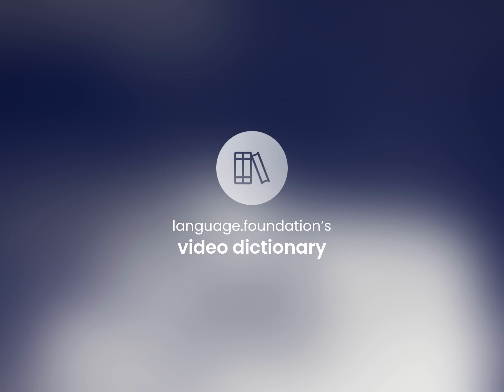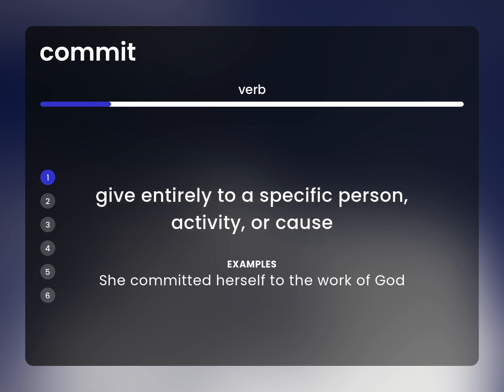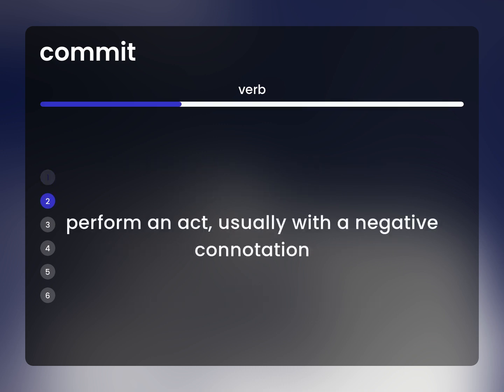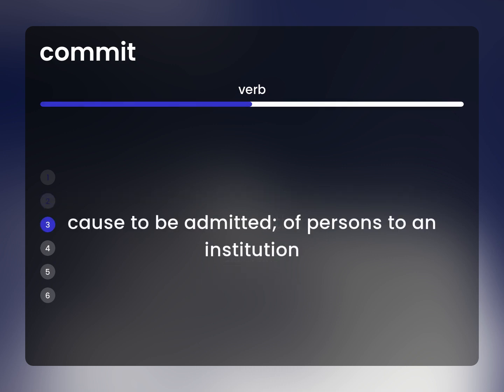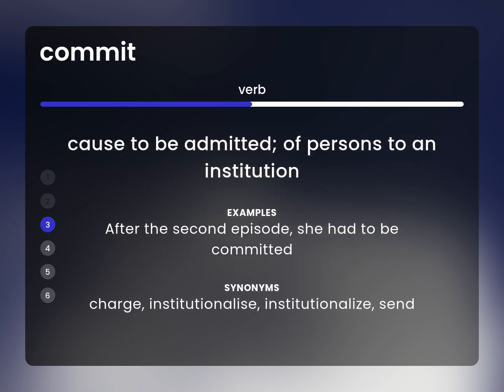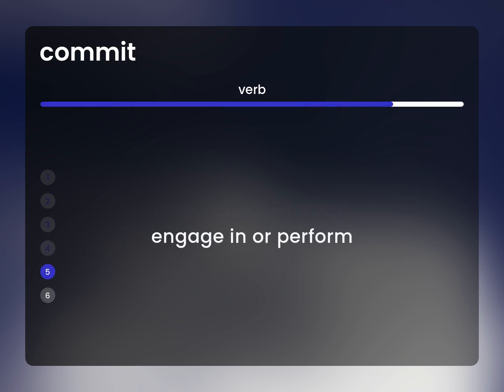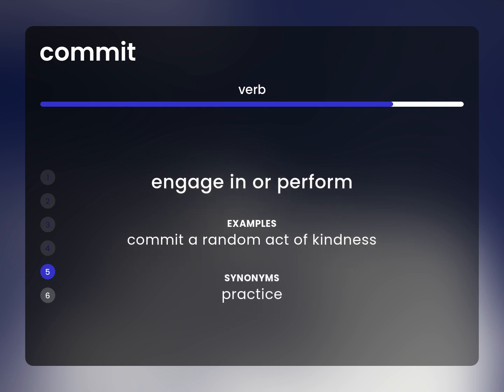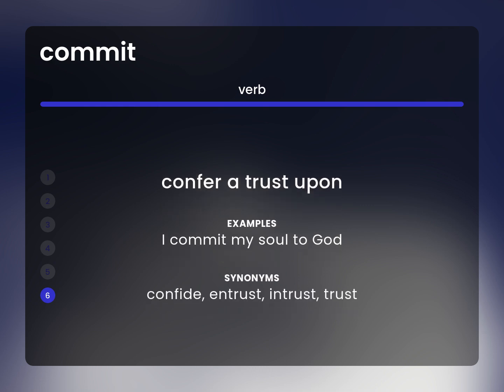Commit • definition of COMMIT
What is COMMIT?

Susan Miller (2023, February 26.) What is Commit definition?